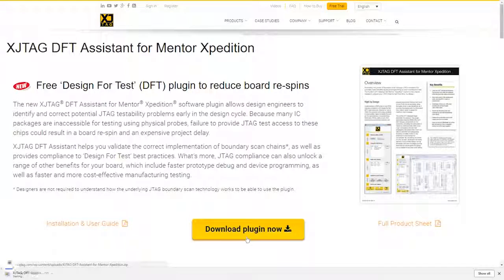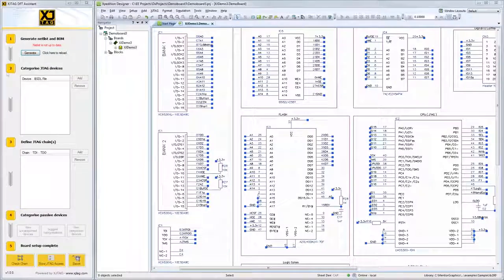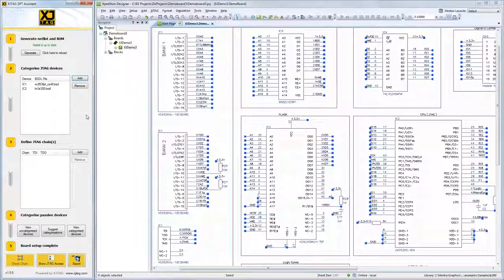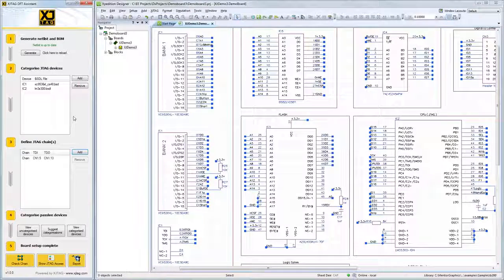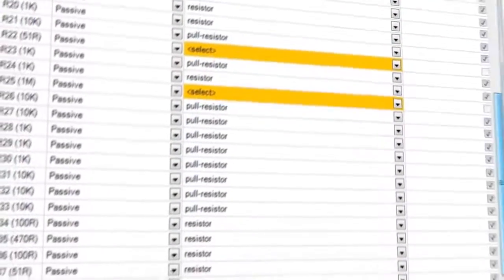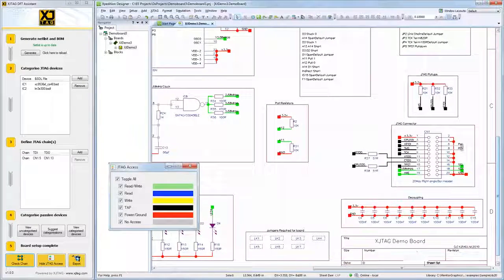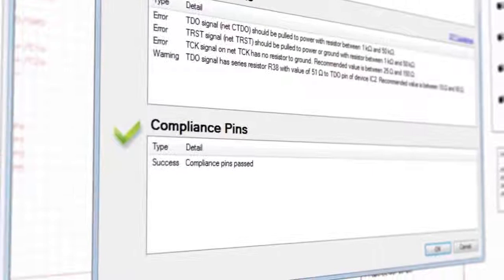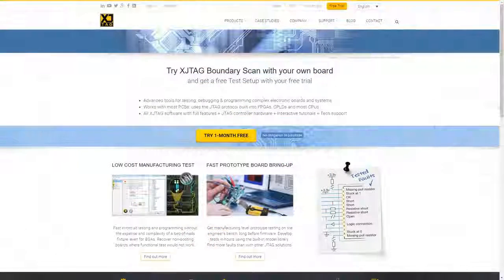XJTAG DFT Assistant for Mentor Xpedition